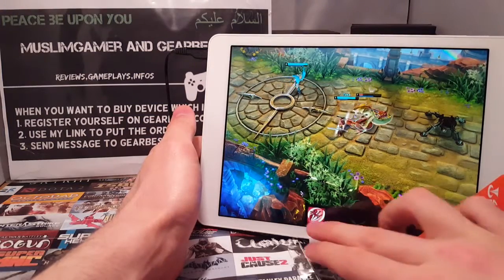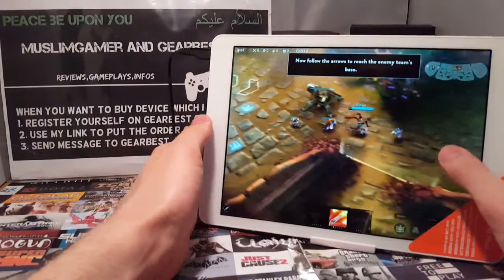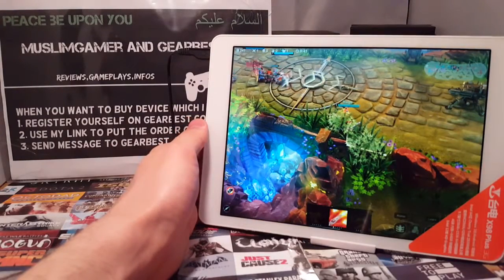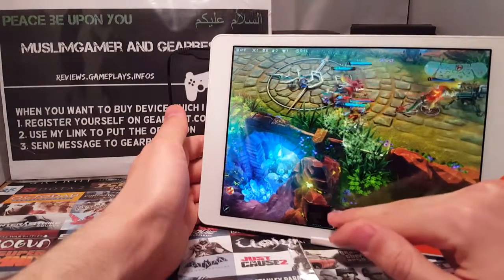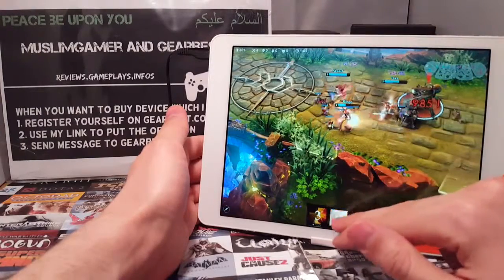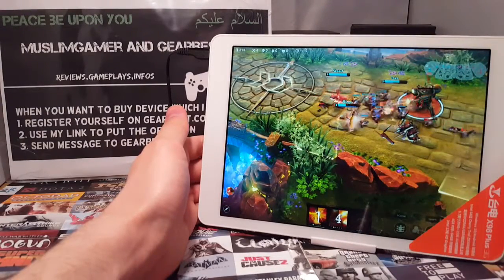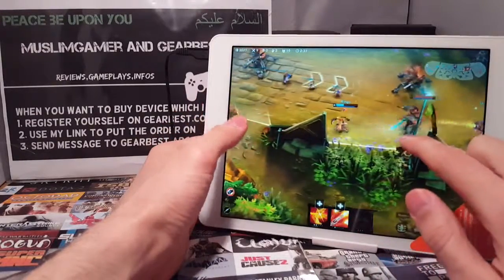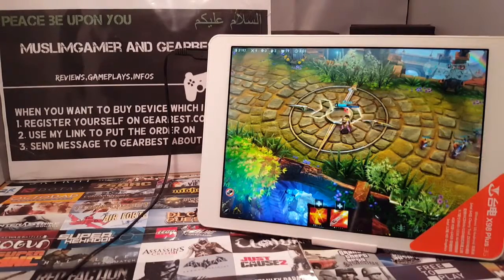Playing Vainglory on dual os tablet Teclast X98 Plus 3G (Pro/Air) Win+Android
Register on our site + use my promo links to buy our tablets.Tnx
My TOP Budget gaming tablets for you to buy, my advise:
Use my promo links to buy it. Thank you muchoooo.
My top Budget phones from China:
Who is MuslimGamer?
I am a lil gamer who loves tech stuff. I work with gearbest team.
On my channel you can find lots of useful videos.
I make reviews, game plays, tutorials, announcement videos and sometimes a talk about specs short videos plus announcements...
I am looking for a cool job in tech world, so if somebody
specs:
CPU: Intel Cherry Trail Z8300 (Intel Atom X5-Z8300) 64bit Quad Core 1.44GHz, up to 1.84GHz is equipped with better performance, delivering plenty of power for multitasking and fueling casual games and movies
GPU: Intel HD Graphic Gen8 processor is better and faster in playing games and watching videos than the previous generation
RAM + ROM: 4GB + 64GB offers ultra-fast surfing online, video playing and 3D gaming experience enhanced with DDR3L memory which makes all applications faster. Whether it is needed for work, study or play, it will suit your all needs
TF card: Up to 128GB (not included)
Windows 10 + Android 5.1 system: The latest dual system with more excellent interface, compatibility and running effect
9.7 inch screen: 2048 x 1536 IPS retina screen offers good experience for watching videos and browsing the Web
Dual cameras: 2.0MP back camera with auto focus makes HD video recording and video calls more clearly and vividly. And you will be surprised at 2.0MP front camera for selfie
8000mAh battery: Can meet the current, power and the temperature and increase the performance dynamically
Bluetooth 4.0: Supports fast transmission of data, pictures and files, and more faster than Bluetooth 3.0
HDMI output: You could use a HDMI cable to connect your tablet to output the tablet display onto TV screens, monitors or projectors, creating your personal home theater
SIM card: Single SIM single standby, single standard SIM
Gravity sensing system: Can fluently and sensitively run various applications
The keyboard and mouse in the picture are not included
battery: 8000mah
Things below stated will be in my future video (god will):
Teclast X98 Plus 3G unboxing
Teclast X98 Plus 3G games,Teclast X98 Plus 3G gaming,
Teclast X98 Plus 3G hands on,Teclast X98 Plus 3G review,
Teclast X98 Plus 3G, benchmark Teclast X98 Plus 3G juegos,,
Teclast X98 Plus 3G flashsale price, Gearbest/ Muslimgamer
Teclast X98 Plus 3G rooting, tech news from china, latest news,
Teclast X98 Plus vs Teclast X98 pro, Teclast X98 Plus 3G dual os,